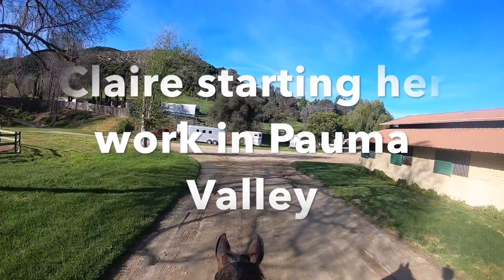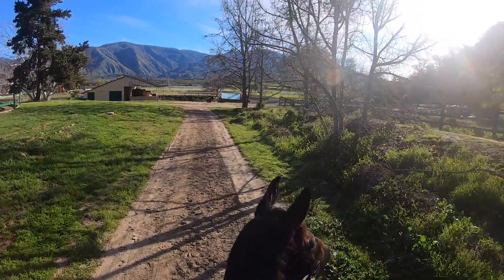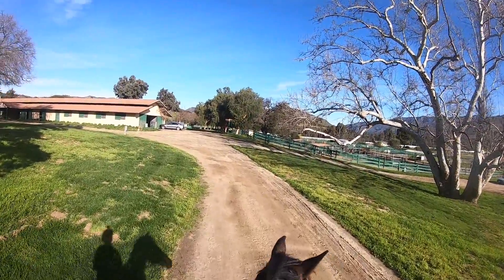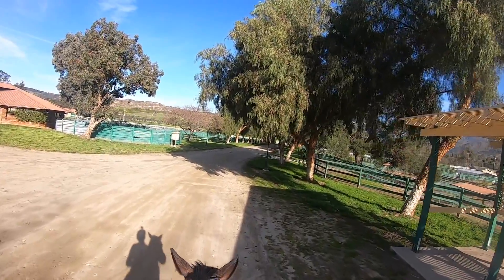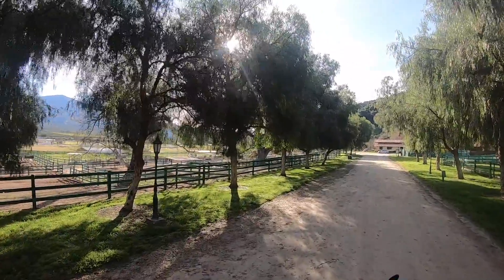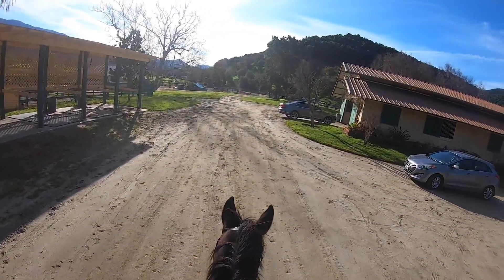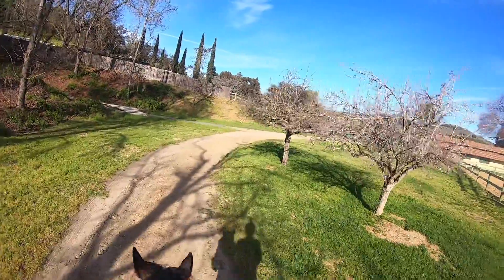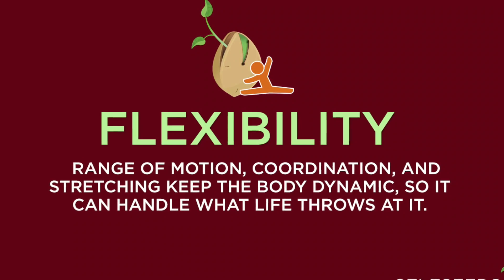Selfseeds through the eyes of Claire Part 5a New Ranch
This video is about Selfseeds through the eyes of Claire Part 5a New Ranch